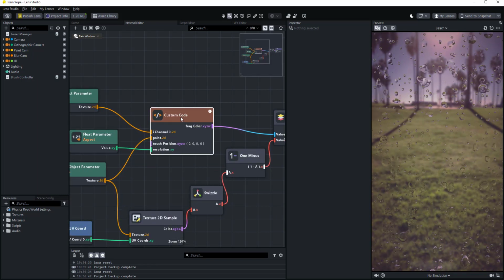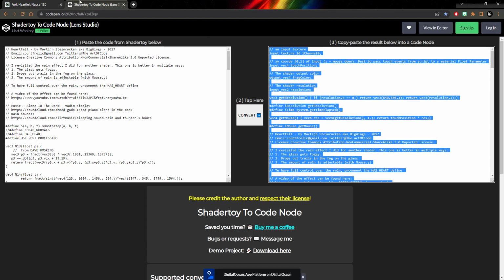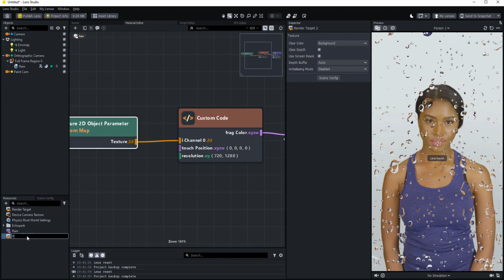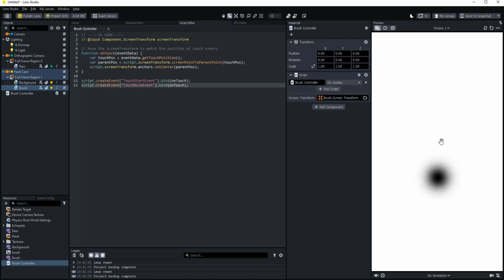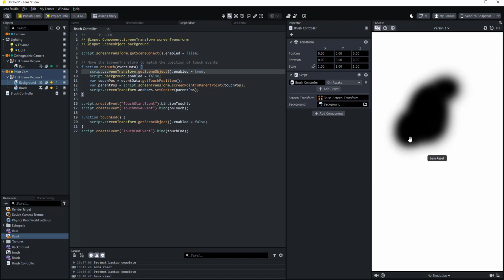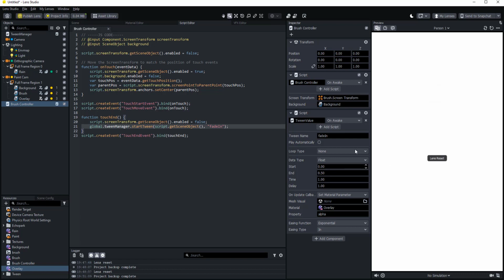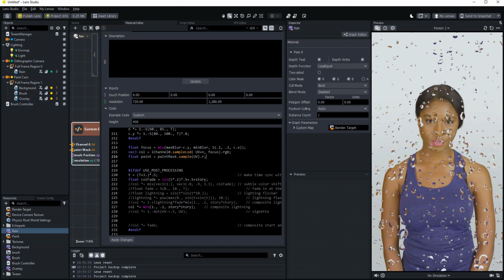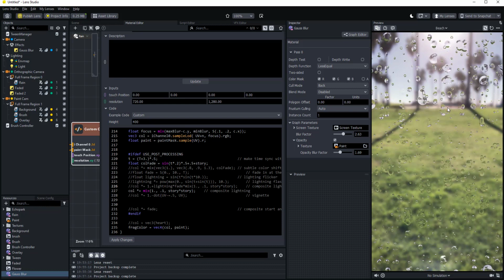Lens Studio Tutorial - Creating Advanced Shaders with Code Node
In this video you'll learn how to create custom shaders in GLSL using the code node, and how to convert Shadertoy shaders into Lens Studio! You'll also learn how to create a custom paint mask!